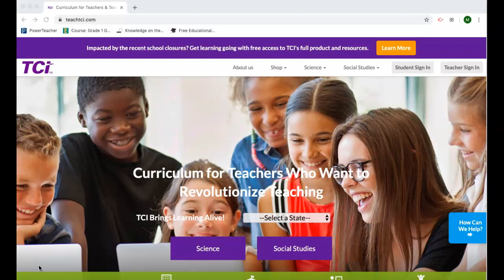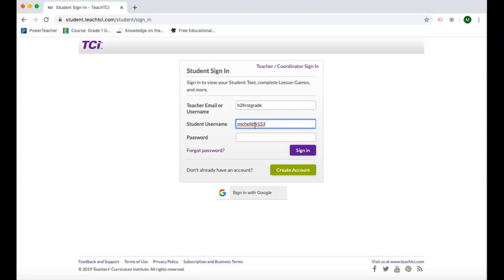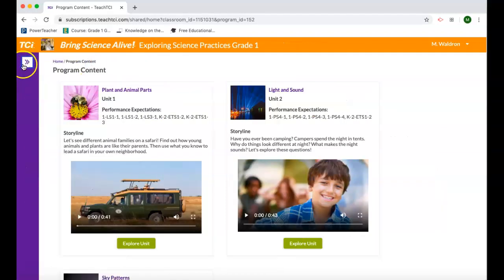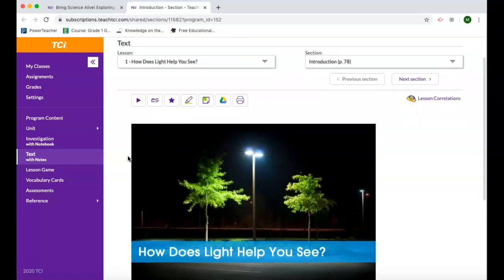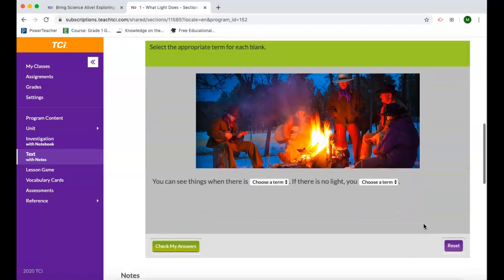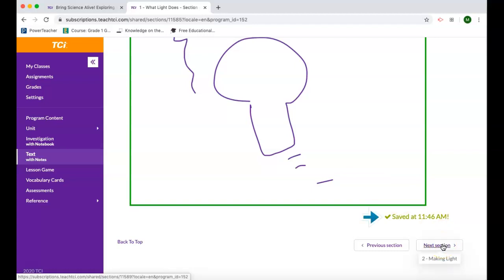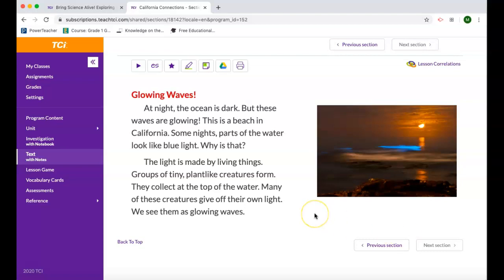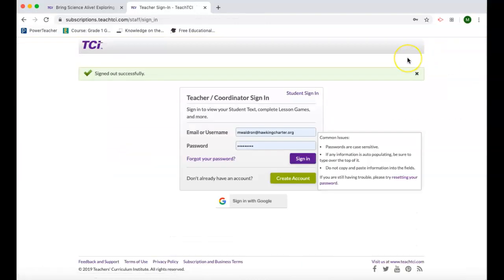How to use TCI